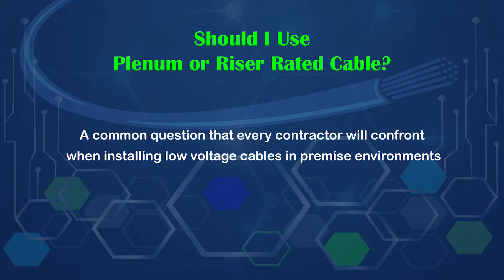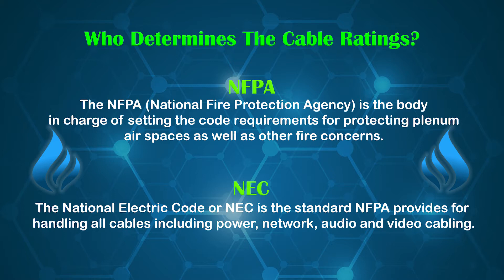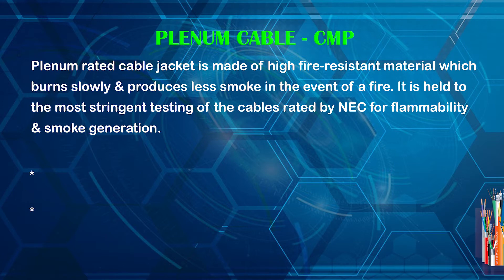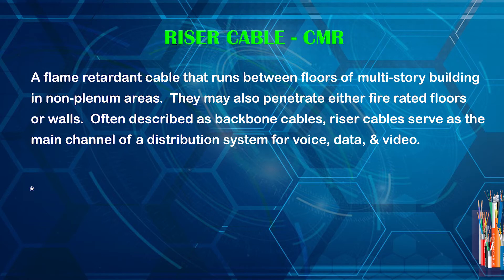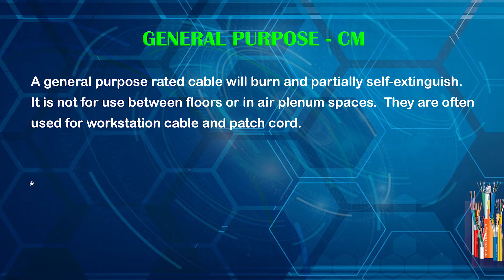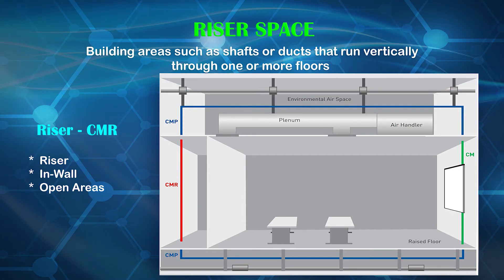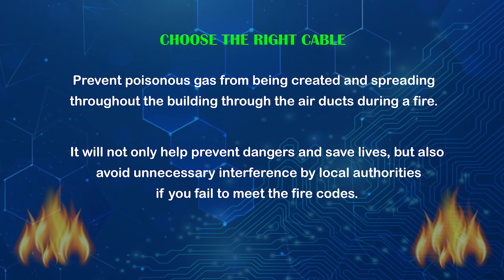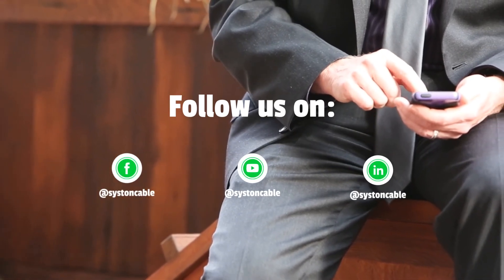Where to use Riser and Plenum Cables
This short video explains the difference between Riser cable and Plenum cable: what they are, where to use them, and if they are interchangeable.

System is ON™ Syston Cable Technology is an American corporation that designs, manufactures, and sells high-speed electronic cables primarily used in DataComm, A/V, Security, and Electrical markets. The company is headquartered in California, USA. Our combined global team of employees, innovators, and technologists have empowered customers in all regions of the world to anticipate what’s next and push the boundaries of what’s possible.

As always we are here to help, and if you have any questions about any Syston Cable products, give us a ring at 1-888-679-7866, or through email at .